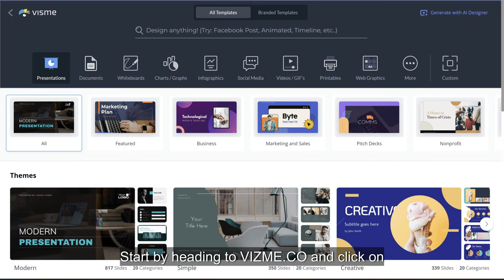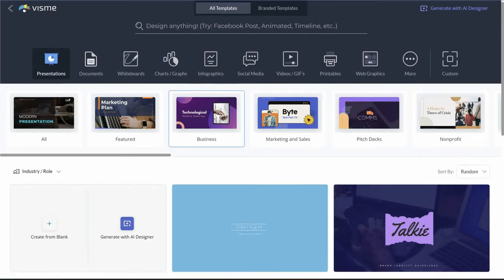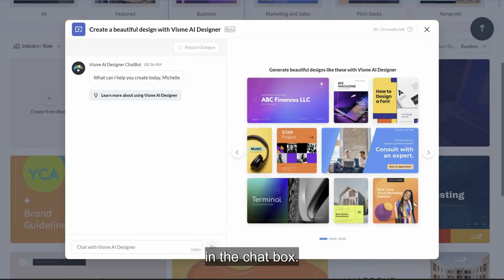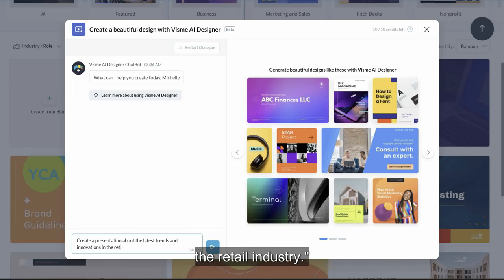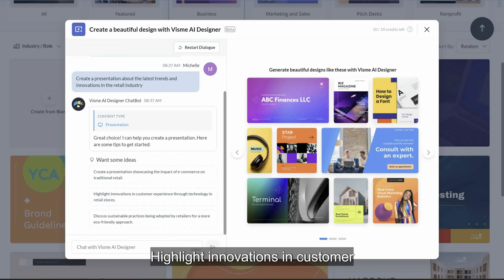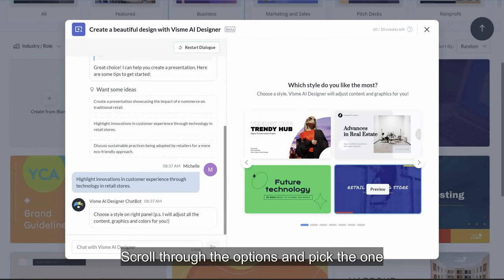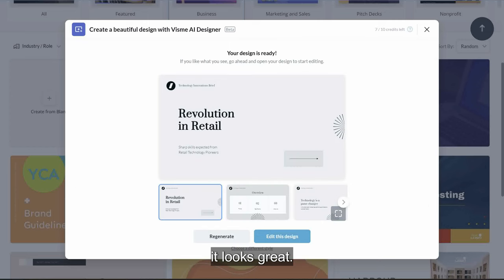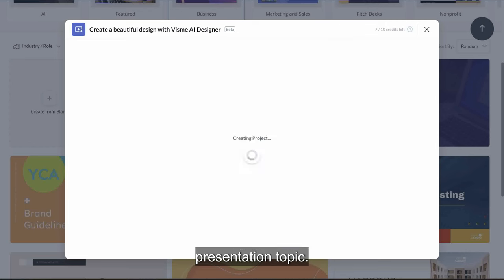AI Lifehacks! Hack 4 - Create a Presentation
Welcome to AI Life Hacks, a series of short, fun videos that show you how to save time and streamline your busy home and work-life using free artificial intelligence tools.

In this video, I’ll show you how to write and design a professional presentation using two free tools: VISME and ChatGPT.
Whether you're preparing for a business meeting, pitching to clients, or delivering a key presentation, this guide will help you to save time creating great-looking slides with insightful content.